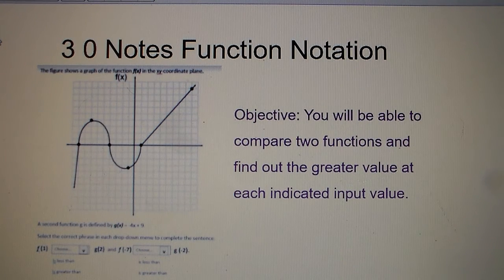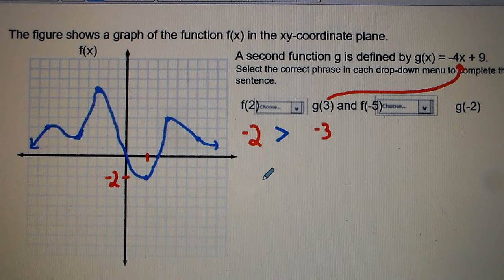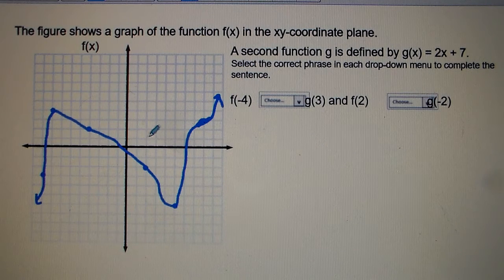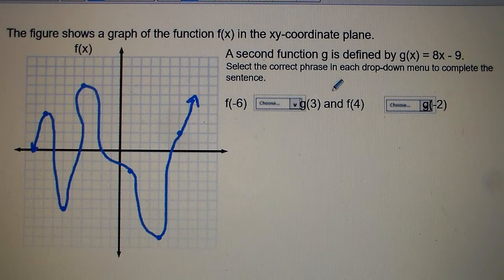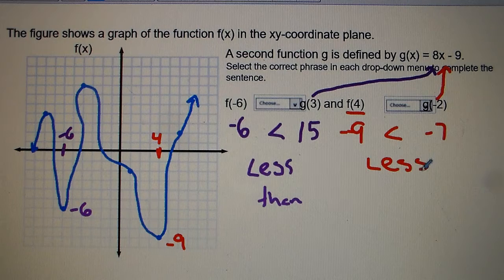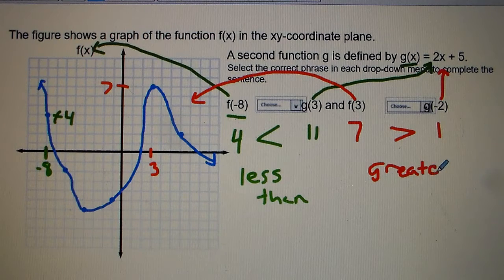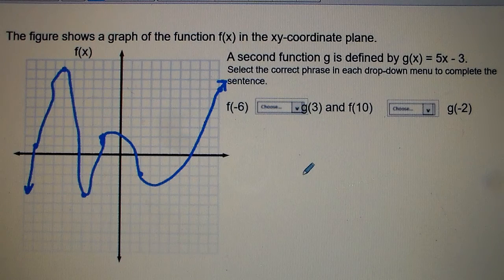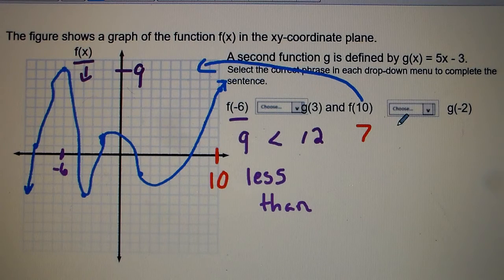3 12 Notes Function Notation